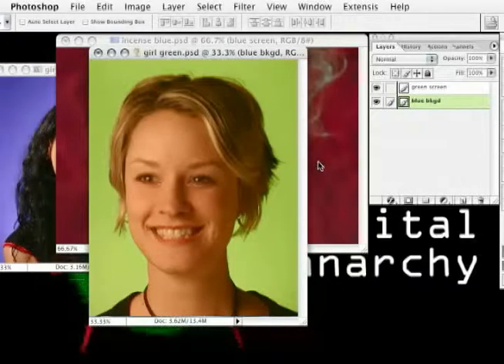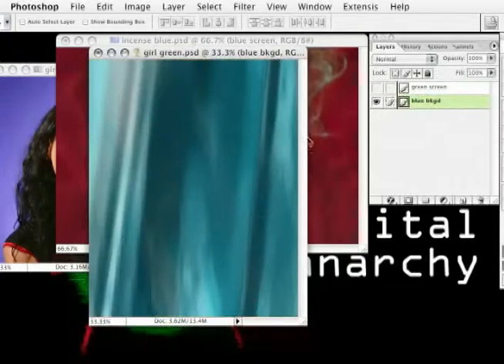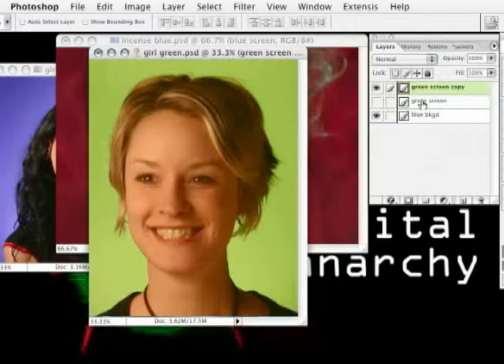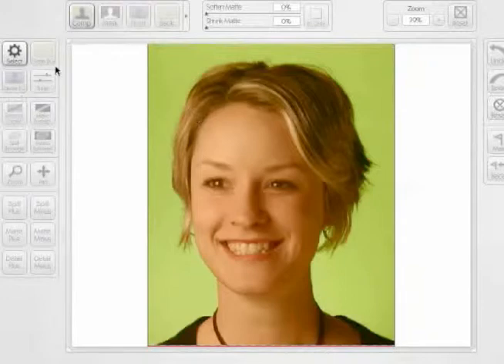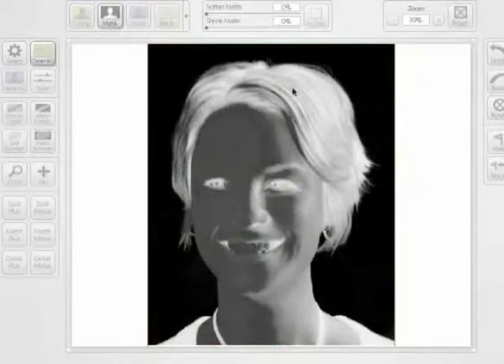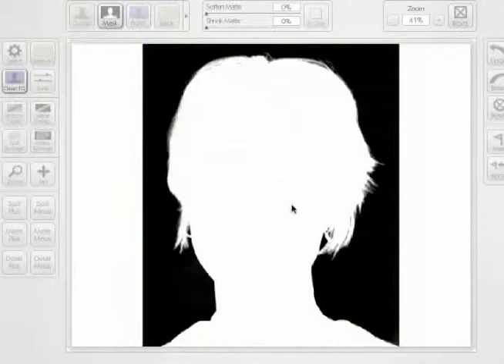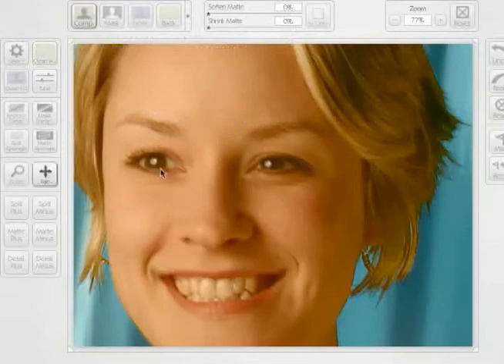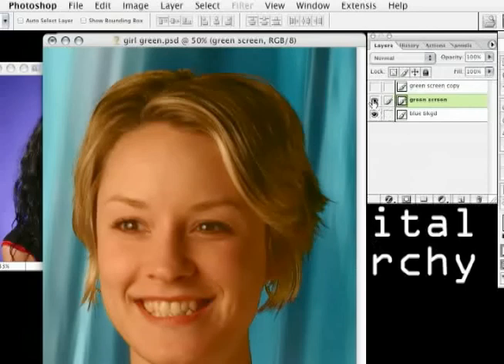Remove Color Spill with Primatte Chromakey Software – Digital Anarchy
Primatte Chromakey software does a great job of getting rid of color spill that is generated from your studio lighting. Though it’s helpful, this Adobe Photoshop Plugin can't always remove every bit of unwanted color, especially if the source image wasn't photographed properly. This short Digital Anarchy video tutorial explains how to eliminate those last remnants using Photoshop's painting tools.